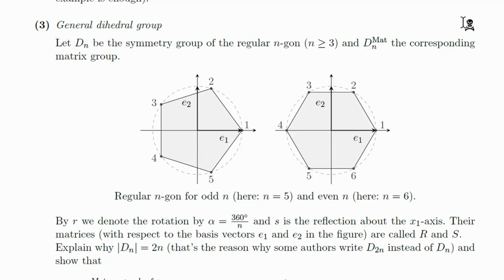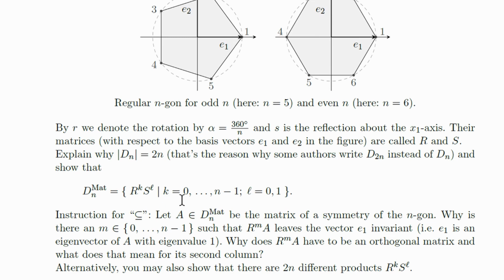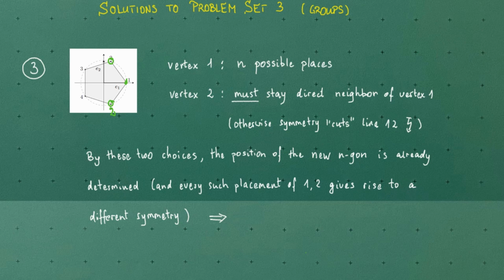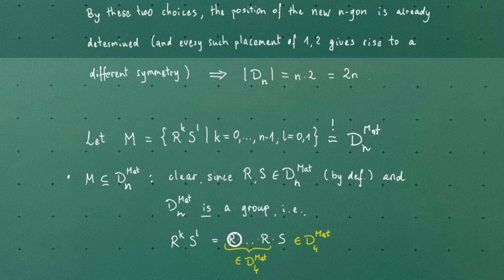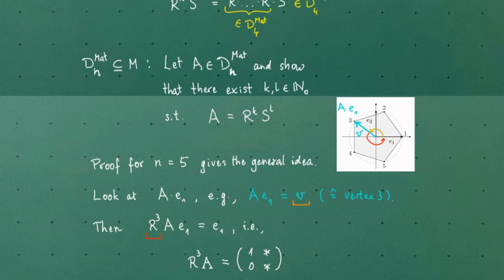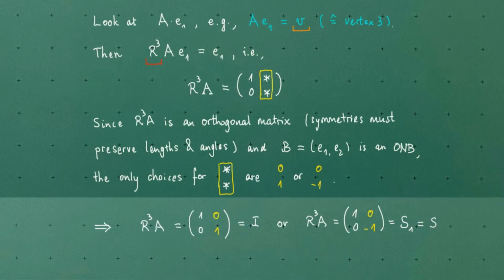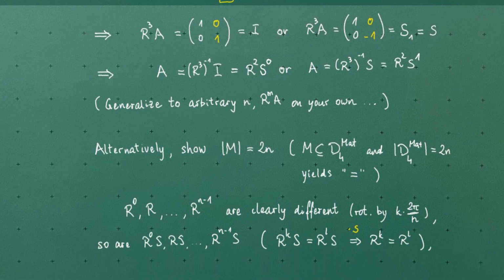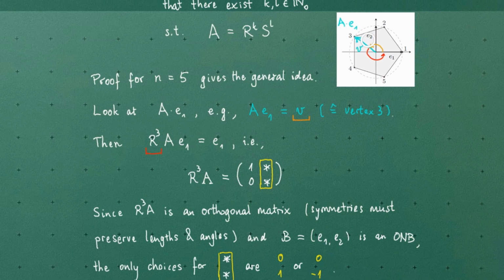Group theory - SOLUTIONS to problem set 3, part 2 (SYMMETRIES AS MATRICES)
00:00 Exercise 3